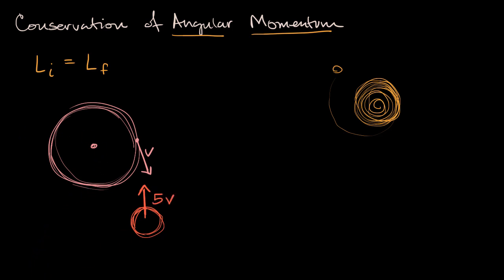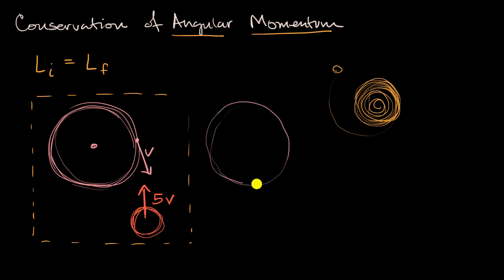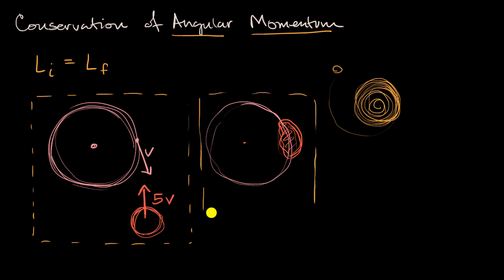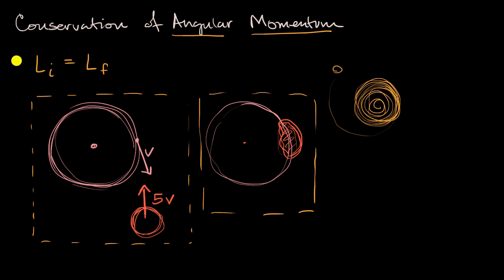Conservation of angular momentum